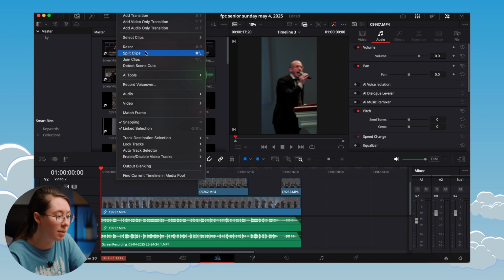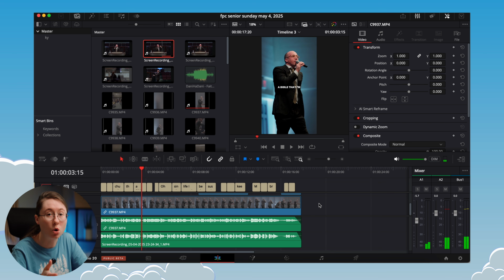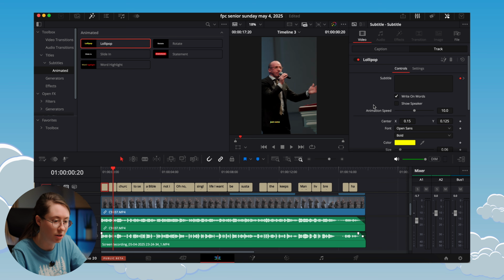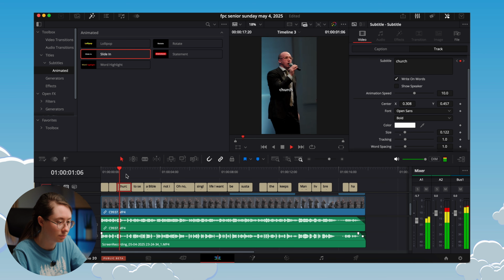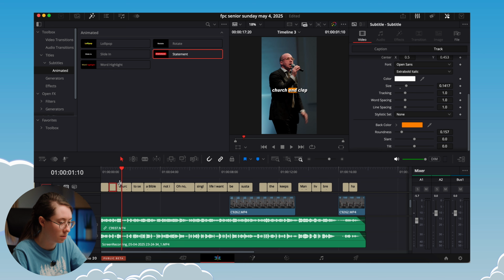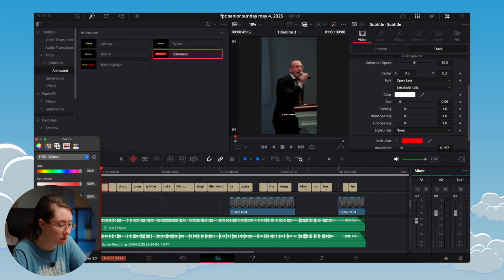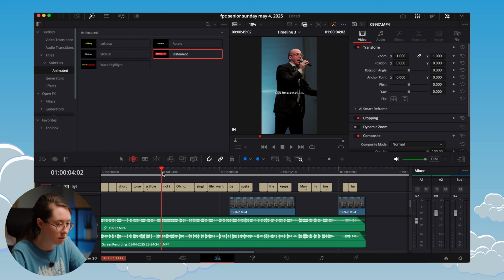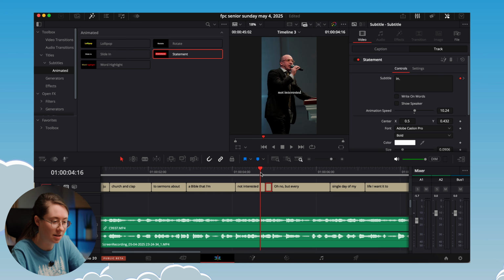How to Animate Captions in DaVinci Resolve (FAST)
In this video, I show how to create animated auto captions in DaVinci Resolve 20 using the new subtitles animation feature.

You’ll learn how to generate subtitles from audio, apply animated caption styles, customize fonts, colors, and placement, and work around a few small glitches in this new update.

Animated captions are a great way to make talking-head videos and social media reels more engaging, especially since most viewers watch without sound.

Cameras:

ULTIMATE Video Camera
Best Hybrid Camera
Fun Photo Camera
Fun Photo Camera (older version)
Great Travel/Vlog/Overhead Camera
Action Cam

Lenses:

The "Do-it-all" lens
Best telephoto zoom
Dreamy bokeh lens
Super unique lens

Audio:

Fav wireless mic
2nd fav wireless mic
Really great on camera or boom mic

Lights:

Amazing keylight
Lantern attachment for keylight
Awesome 4ft. tube light
Awesome (but shorter) 2ft tube light
Black C-stands
Super fun accent light

Other stuff:

Coolest battery charger
Variable ND filter
Fav external hard drive

Chapters
0:00 Intro
0:25 Create Captions
1:16 Customize Captions
1:53 NEW Animated Captions
6:22 Final Thoughts